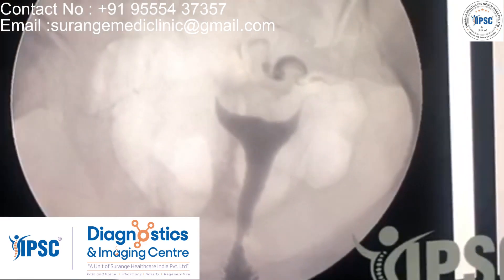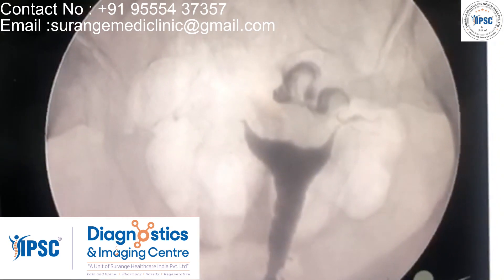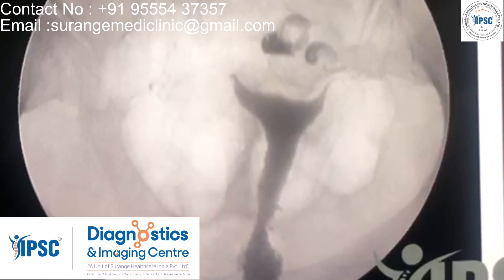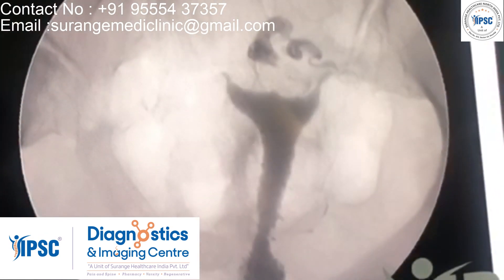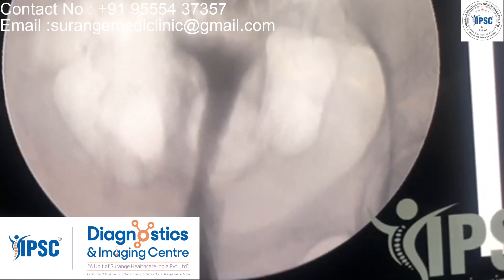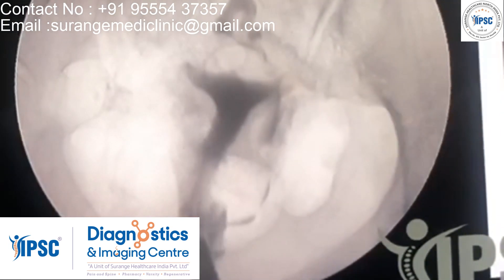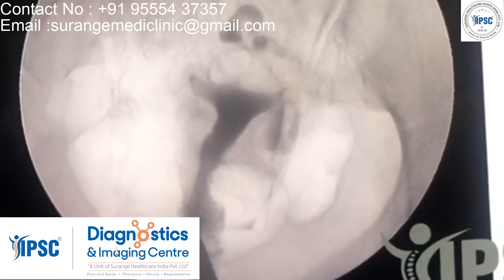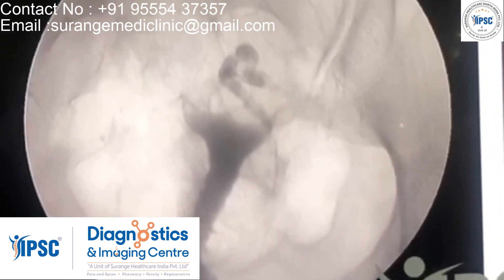Painless HSG done under Short GA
A case of painless HSG done under short GA. The History of the patient is that the patient was unable to conceive from the last 5 years. She had got 2 previous HSG Done in which tubes are blocked . On putting in   contrast, the uterus was well distended . The left tube is seen and appears normal, however, you can see the contrast was coming out from the left side on delayed scans telling us that is was probably a flimsy adhesion on left . The right tube was still not visualized and you can see that even in delayed scans the tube is not visualized and on continuous pressure injection of the contrast the  right tube was seen faintly . On continuously putting the diluted contrast in the uterine cavity there  is some degree of intra vasation of the contrast which you can see .Right tube is seen faintly and on continuous injection the normal tube right tube is seen and also seen is free spill..
Hence both the blocked tubes got opened by painless HSG